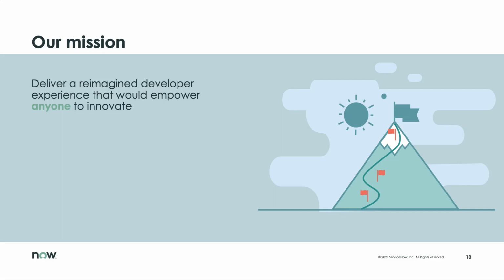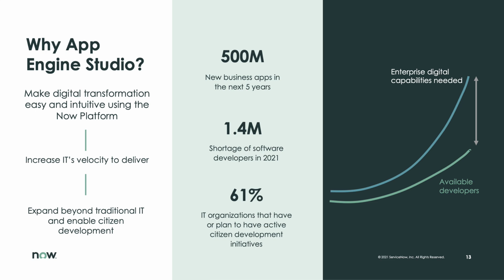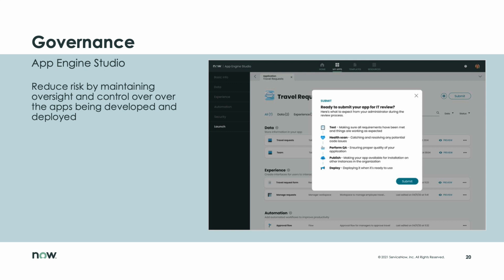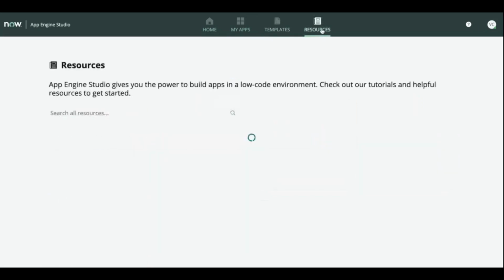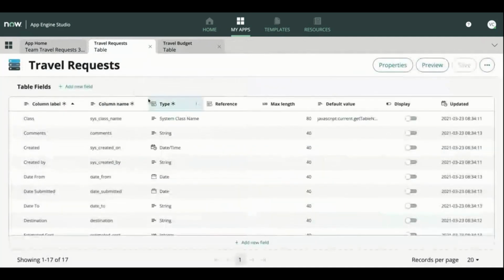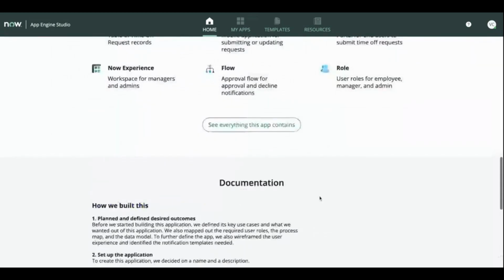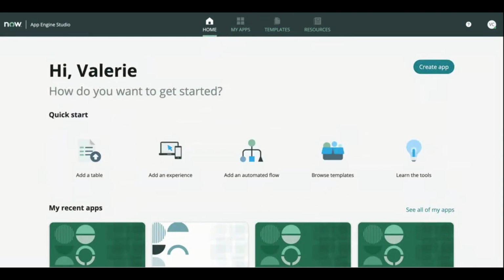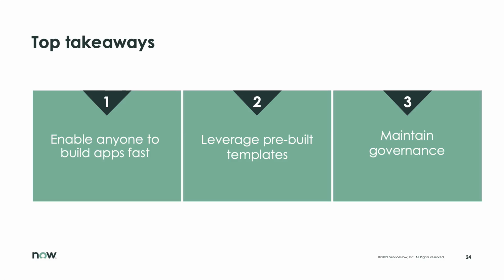TechNow Ep 85 | Create apps fast with App Engine Studio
Check out one of the hottest new features in the Now Platform®! Join product manager Valerie Myers Christensen as she explains and demonstrates the features in App Engine Studio (AES). You'll learn how low-coders and experienced developers can create apps faster than ever before with a beautiful user interface.

* 00:00 Introductions
* 04:17 Break Point podcast
* 05:40 Poll question #1
* 06:20 Introduction to App Engine Studio (slides)
* 16:30 Poll question #2 w/Q&A
* 19:19 AES Demo - Overview
* 21:35 Creating app - data
* 26:10 Experiences & UI Builder
* 28:59 Automation
* 29:54 Creating an app from an app template
* 33:52 Governance
* 35:07 Mobile
* 37:10 Poll question #3
* 37:22 Q&A
* 40:05 Takeaways
* 40:49 Outro & events

About:
TechNow is the web series for ServiceNow admins, developers, and builders of all skill levels on a wide variety of platform topics. Join the team each month as they explore a new capability, feature, app, or best practice to help you be more effective at creating solutions for your organization. TechNow airs live on the last Tuesday of each month at 8AM PT/11AM ET.

Hosts: Valerie Myers Christensen, Chuck Tomasi, Kreg Steppe, Jeremy Duncan